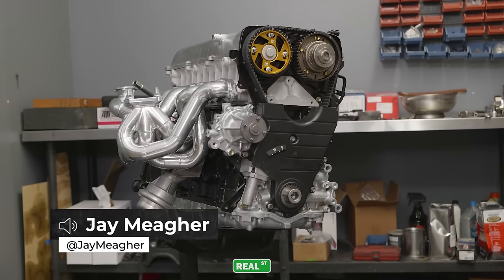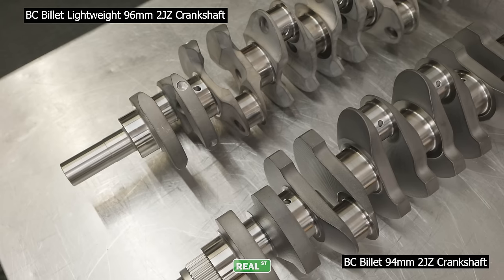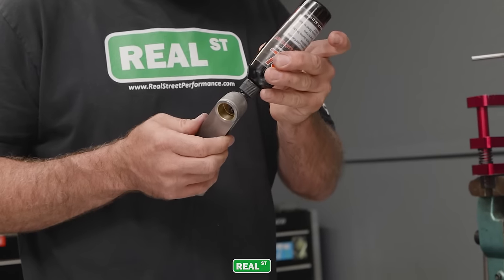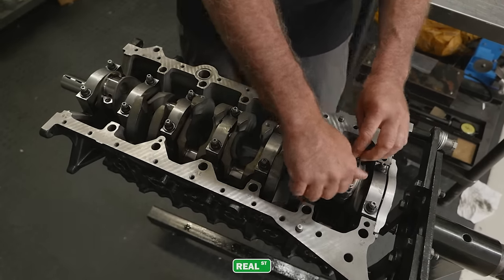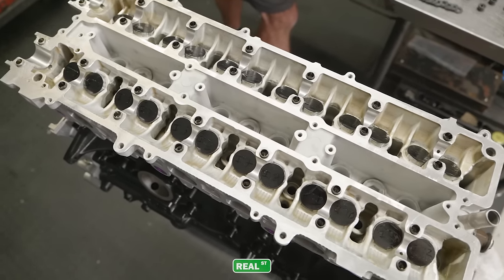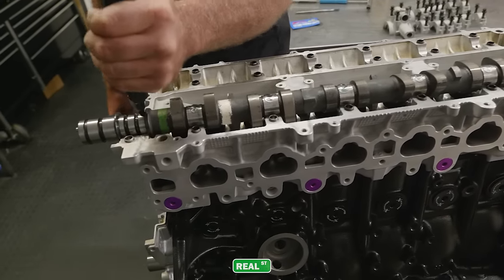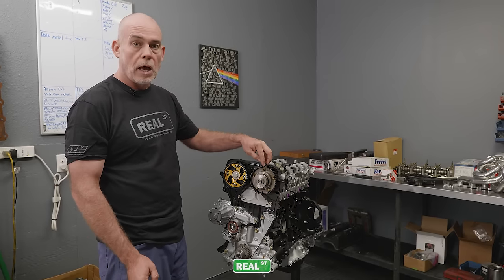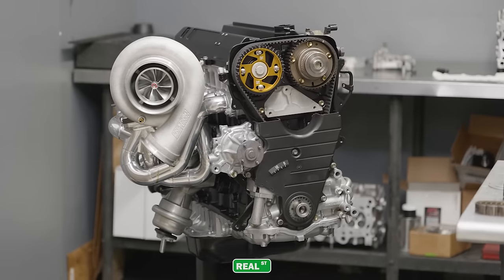Building A Stroker 2JZ-GE VVTI To Handle Over 1000+HP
In todays video we bring you inside the engine room as Jay puts together this 2JZ-GE VVTI engine.

The goal is to be able to make over 1000hp with an all around nice driving experience. All of these parts can be found on our website in case you want a reference point for your next build.

Stroker Kit:
GE block (converted to GTE ) machined by Mazworx
96mm BC lightweight crankshaft
BC H-beam rod
Diamond pistons
Real Street billet main caps
King coated bearings
ARP hardware

Cylinder head:
GE head
Port work by Mazworx
BC 276 camshaft
DLC coated buckets from Kelford Cams

•Follow us•